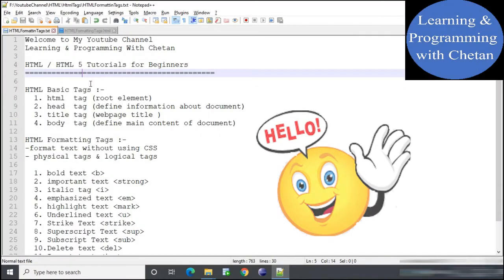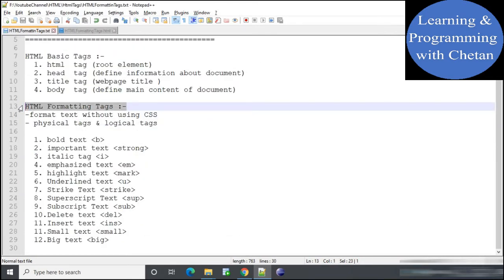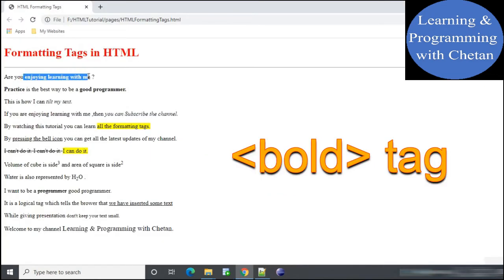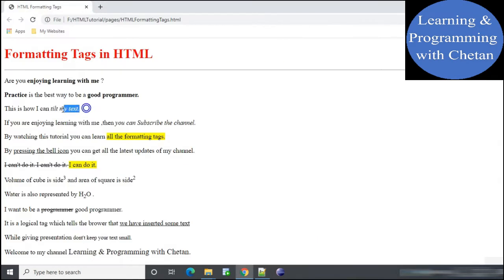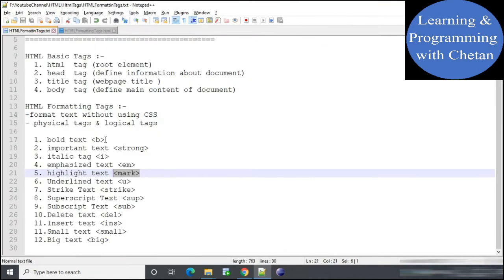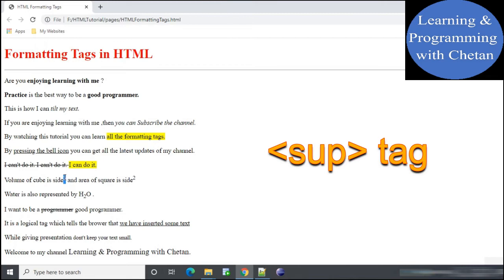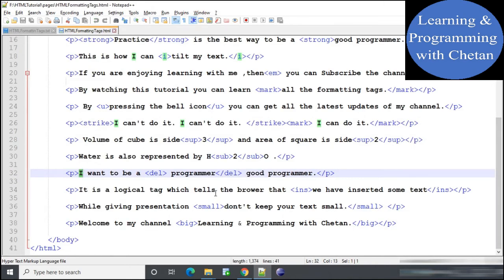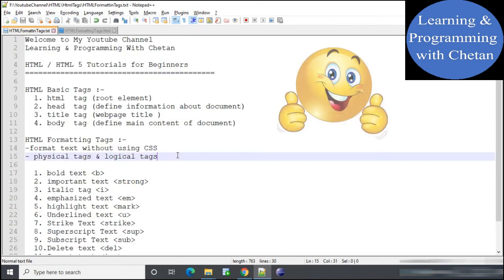HTML Formatting Tags Tutorial | How to format text in HTML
By watching this tutorial you can learn about HTML / HTML 5 basic tags and formatting tags.

# Hyper Text Markup Language
# HTML Tags
# HTML Basic Tags
# html tag
# head tag in html
# title tag in html
# body tag in html
# HTML Formatting Tags
# Format text without using CSS
# Physical tags in HTML
# Logical tags in HTML
# bold tag in html
# strong tag in html
# italic tag in html
# emphasized tag in html
# mark tag in html
# underline tag in html
# strike tag in html
# superscript tag in html
# subscript tag in html
# delete tag in html
# insert tag in html
# small tag in html
# big tag in html
# html formatting
# html formatting elements
# html formatting text
# html formatting tutorial
# html formatting in notepad++
# html formatting basics
# html formatting page
# html
# html5
# html tutorial
# html css
# html5 tutorial for beginners
# html tutorial point
# html tutorial full course
# html basics